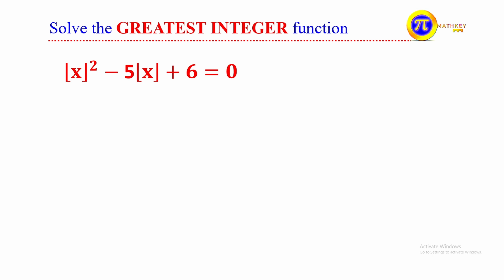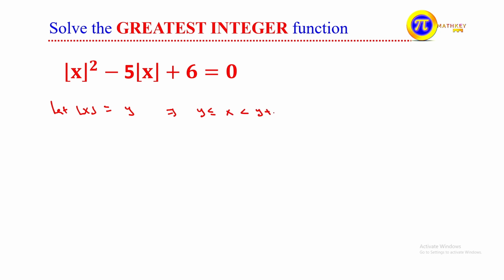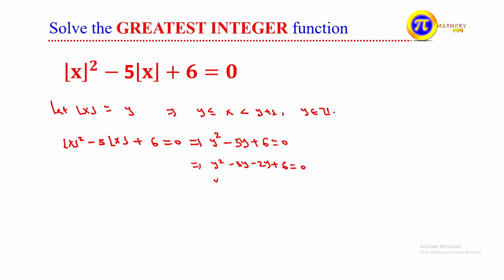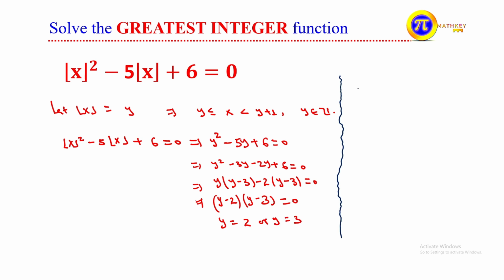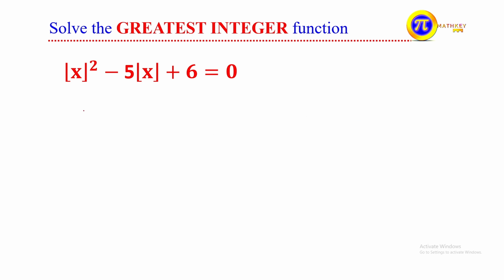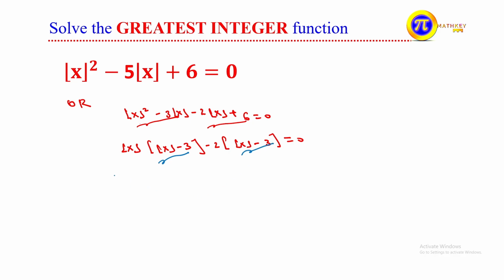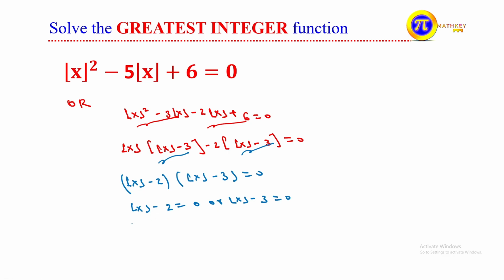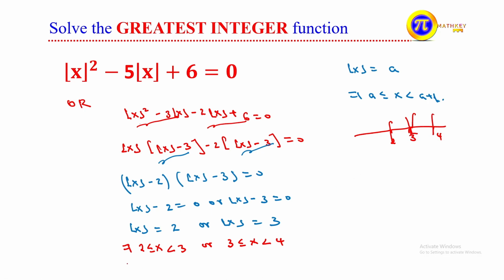Quadratic Greatest Integer Function Solved in 3 Minutes|One Question, All Concepts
In this video, you will learn how to solve a Quadratic Greatest Integer Function step by step in just 7 minutes. This lesson covers one carefully chosen question that helps you understand all the key concepts of the greatest integer (floor) function combined with a quadratic expression.